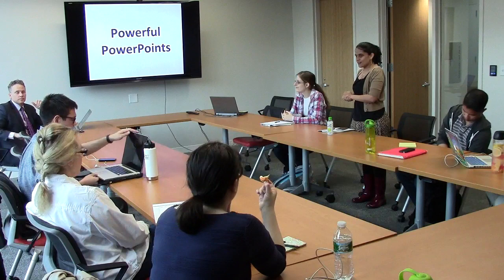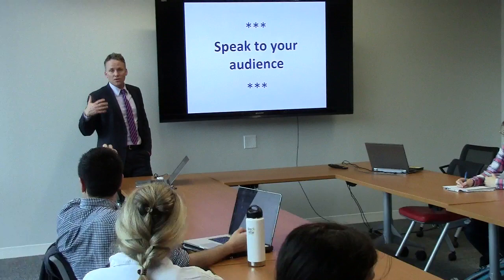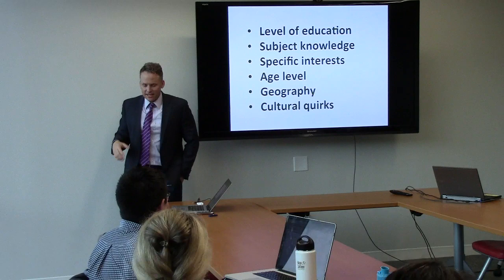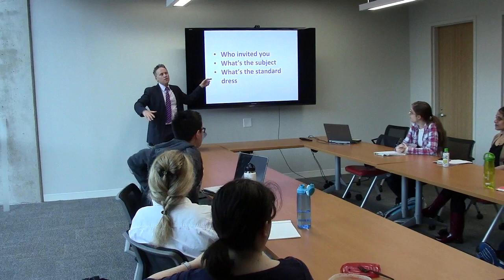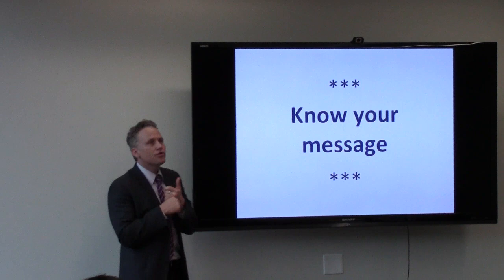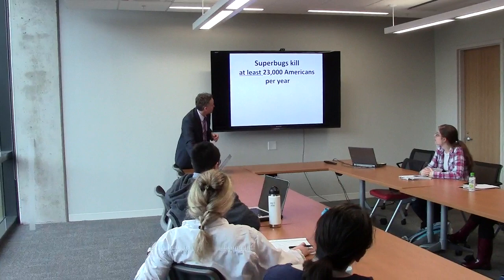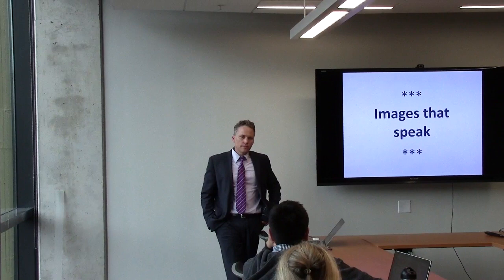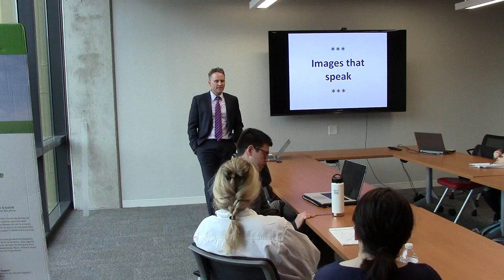Dr. Lance Price, PhD, Lecture